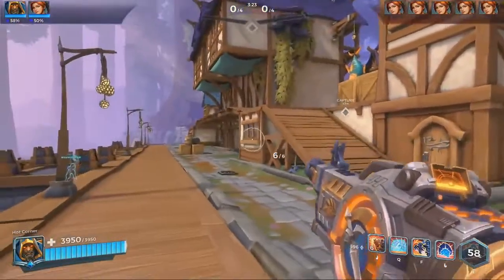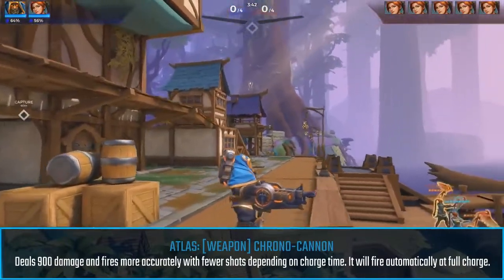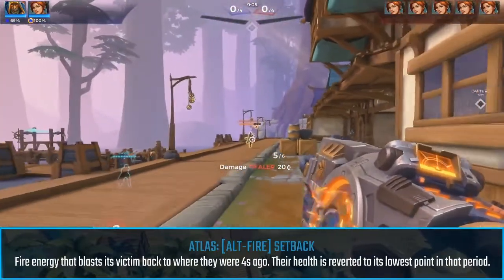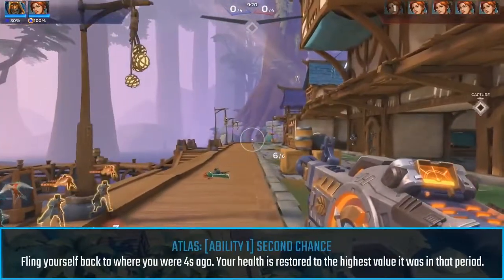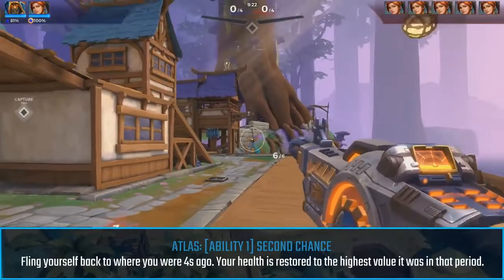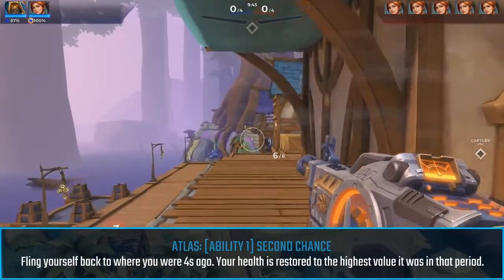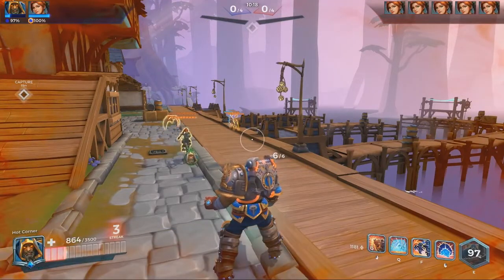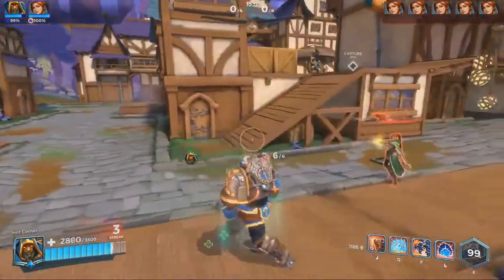Paladins Atlas: Gameplay, Abilities & Talents (part 1)